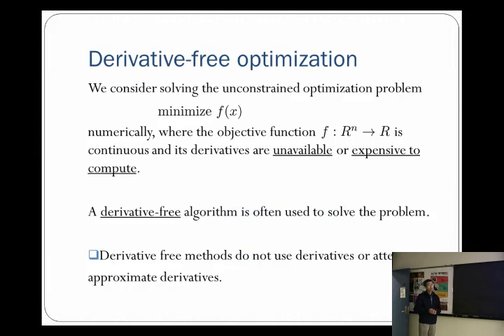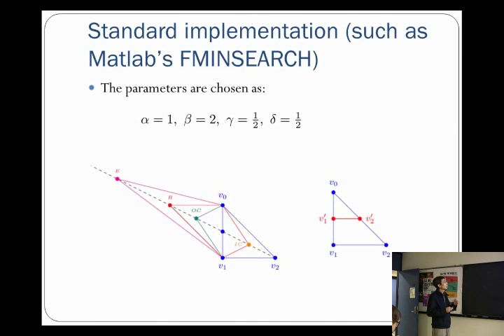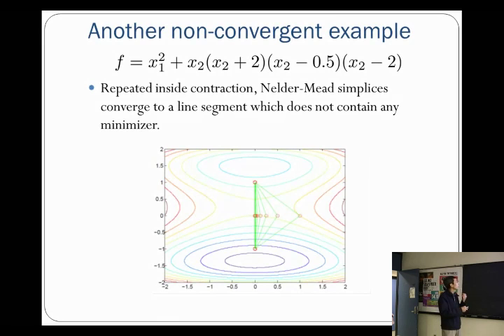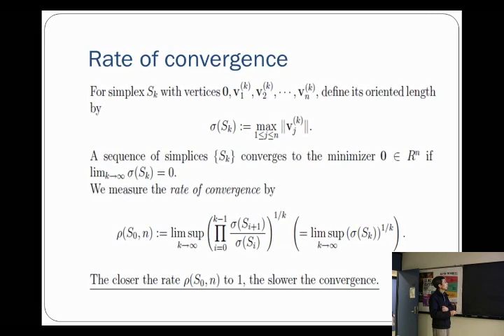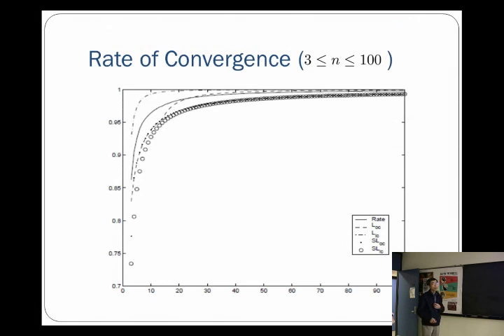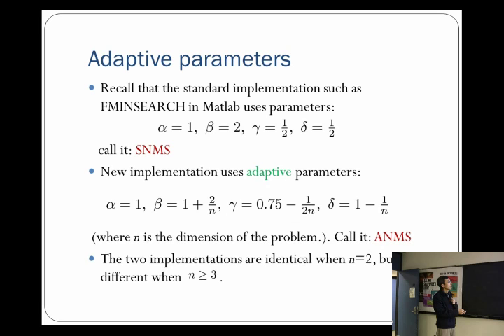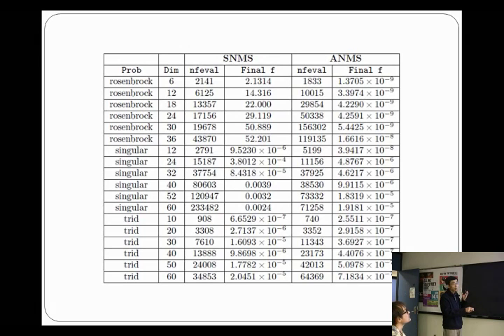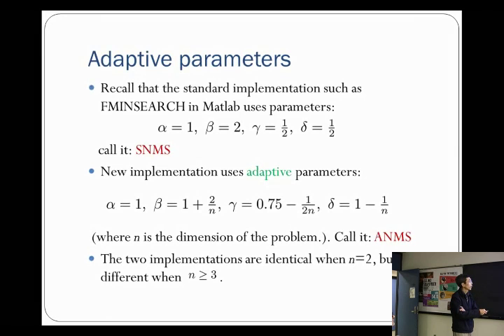The Nelder Mead Simplex Algorithm Effect of Dimensionality and New Implementation - Lixing Han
Abstract: The Nelder-Mead simplex algorithm has been a widely used derivative-free method for unconstrained optimization since 1965. This algorithm generally performs well for solving low dimensional problems. However, it can be very slow when the dimension of the problem gets higher. In this talk, I will survey some recent studies on the effect of dimensionality on the Nelder-Mead method. I will also describe a new implementation of the Nelder-Mead method which in numerical testing outperforms the standard implementation for high dimensional problems.